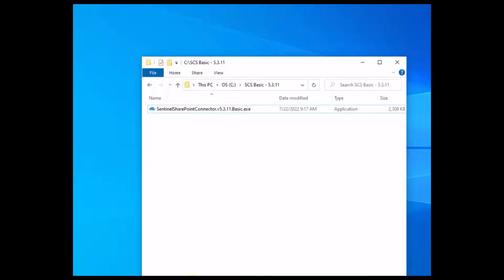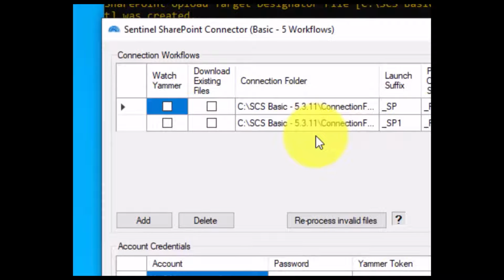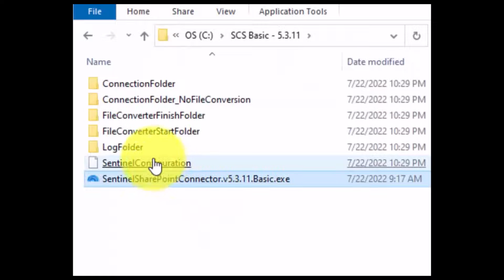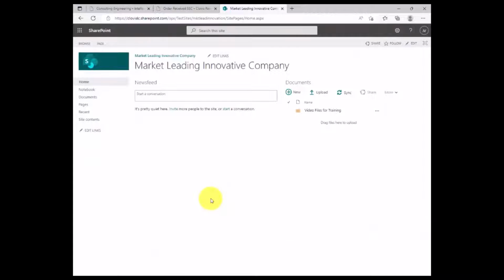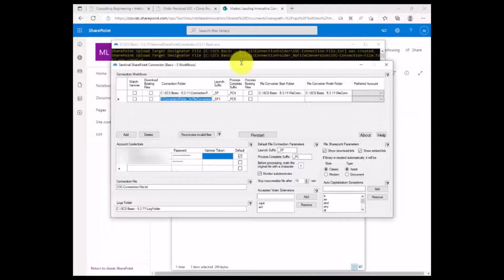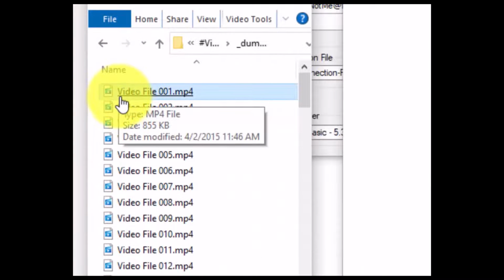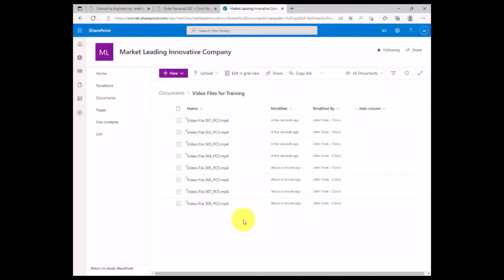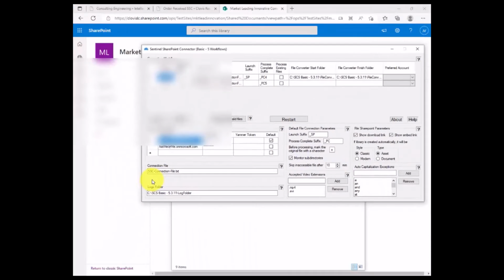Quick Start: Sentinel Connector for SharePoint Online - File Manger Folders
Helps you Quickly and Easily Link Yammer or Any File Explorer Folder to Any SharePoint Location on SharePoint Sites, for Custom Triggered Uploads of Training Videos, Files, or other Audio & Video.